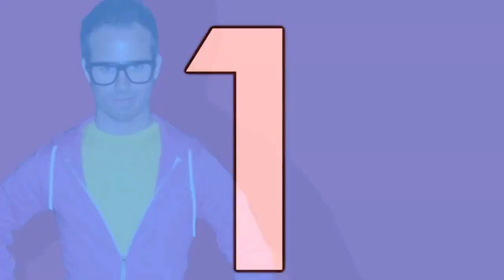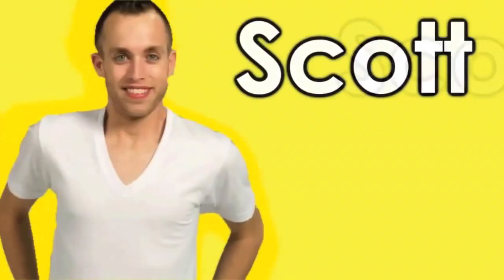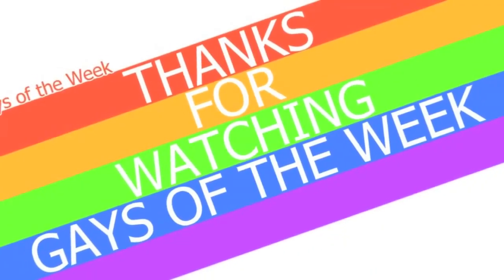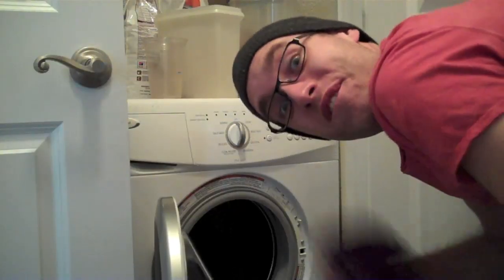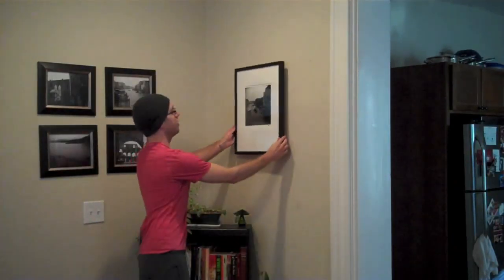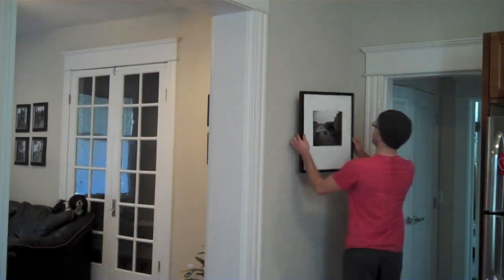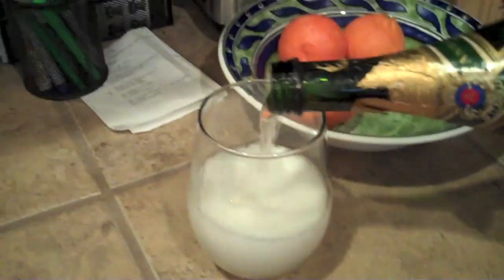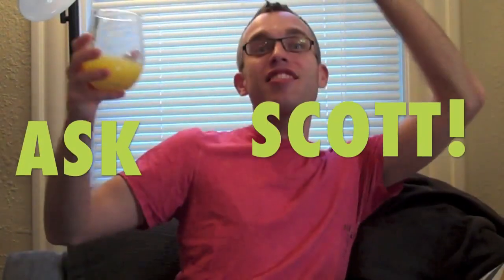Jan 4 "Screw Coffee, I WANT MIMOSAS!"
I woke up with an angry pimple, so I've decided to make mimosas this morning... is this okay??

Q of the Day "When or is it OK to drink in the daytime?"